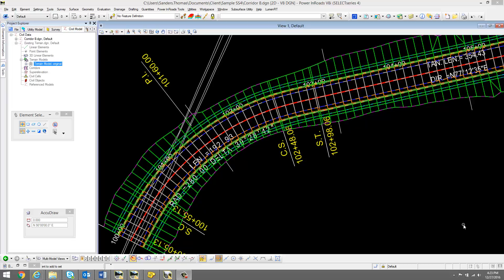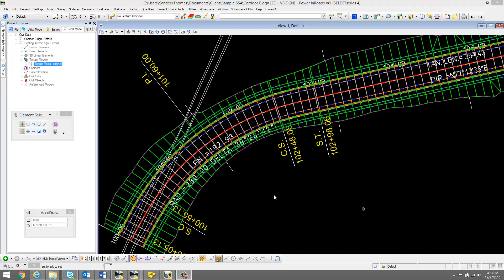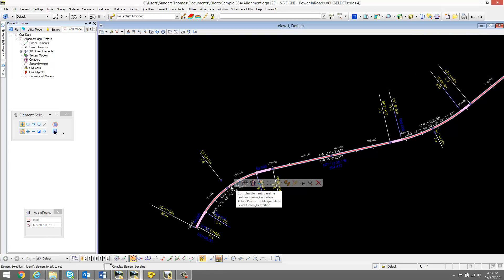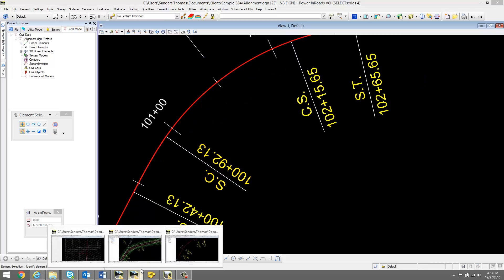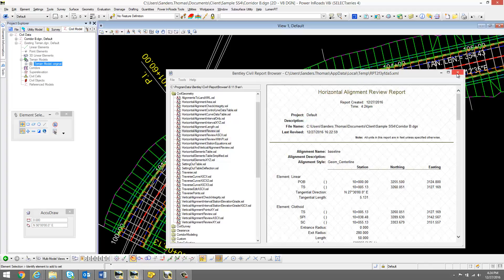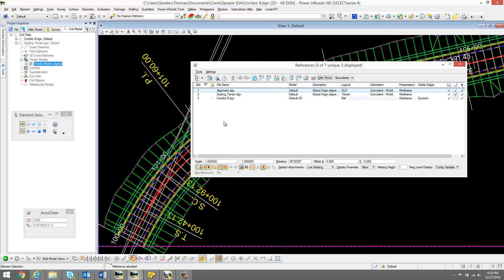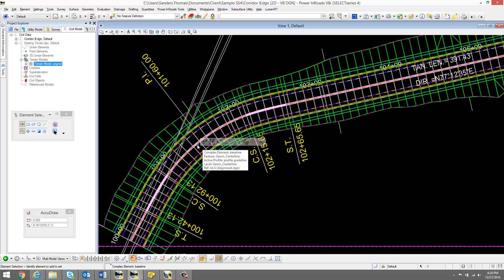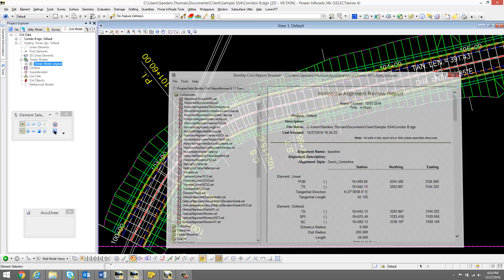Corridor with edited alignment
Update Corridor with Edited Referenced Alignment